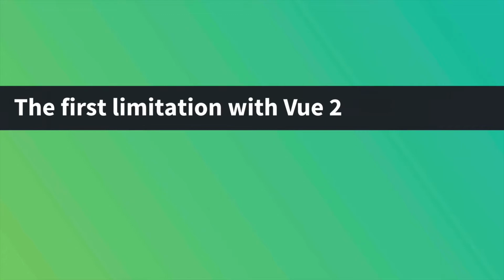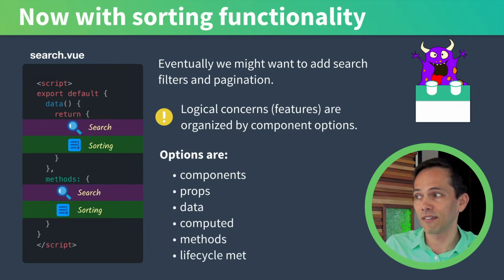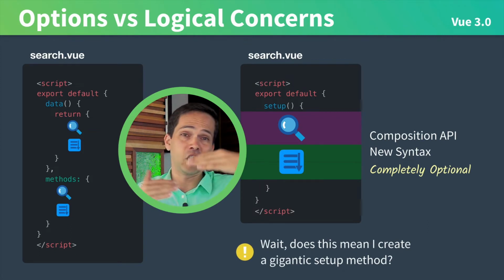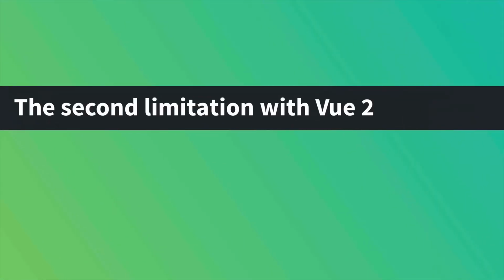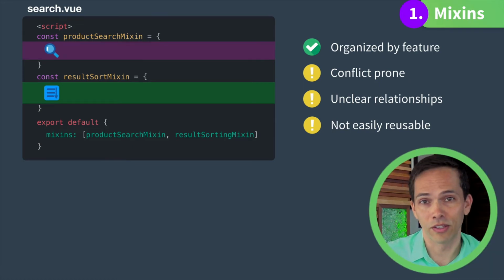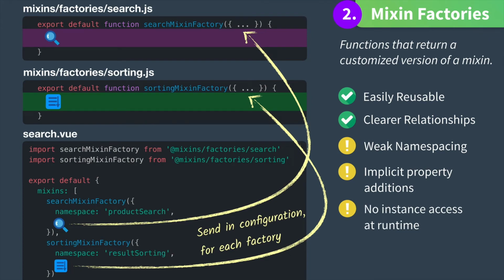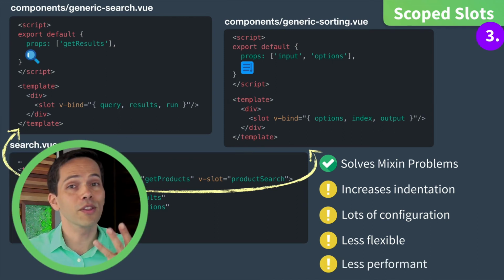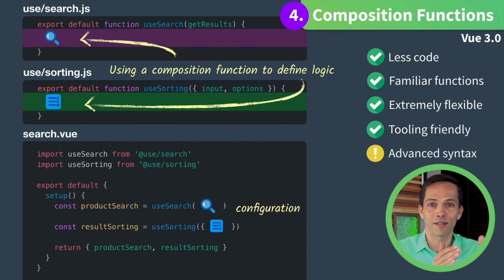1 Why the Composition API